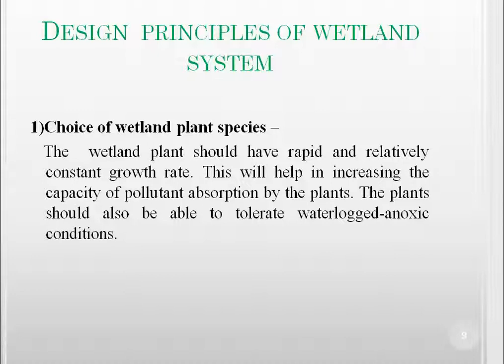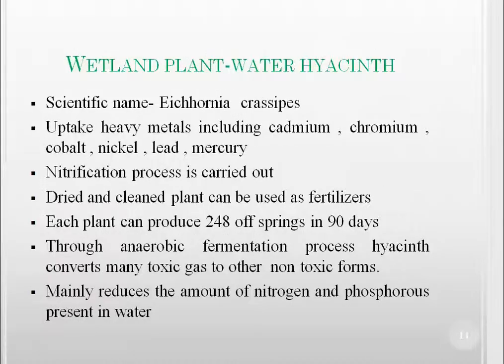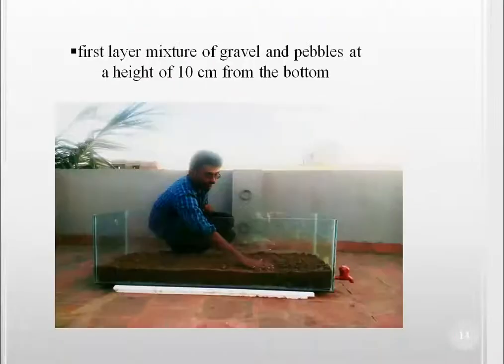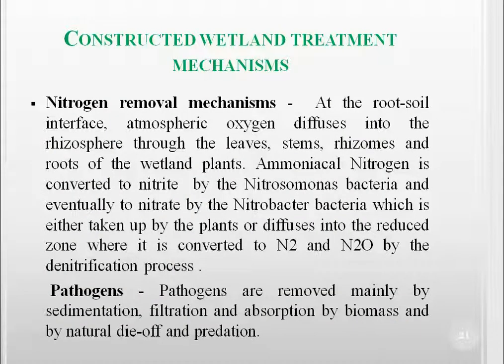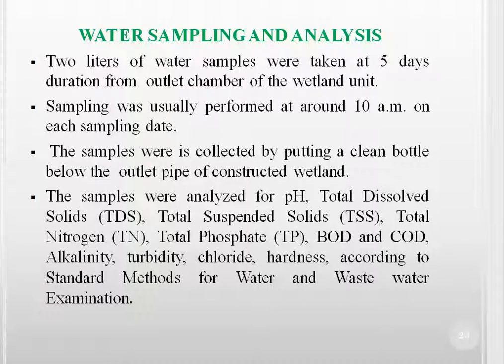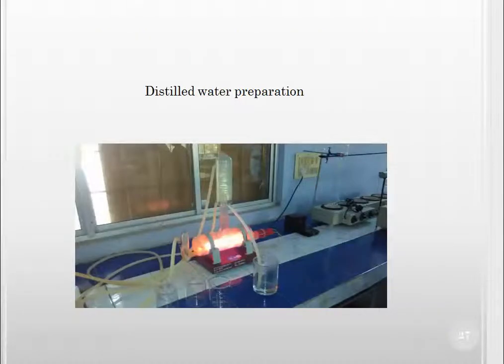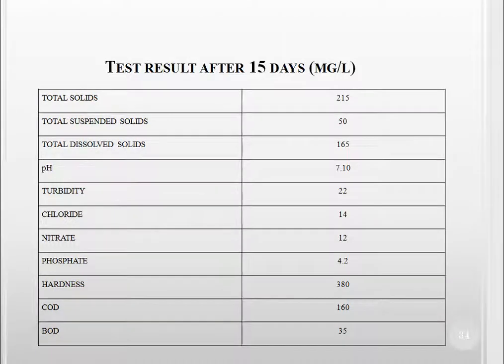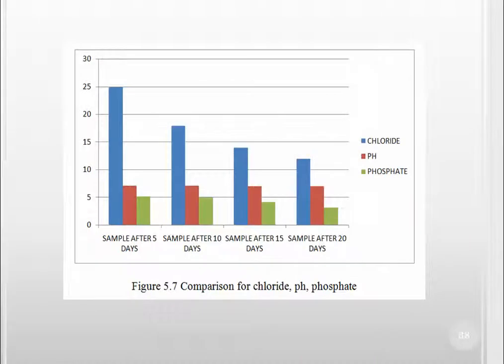REED BED SEWAGE TREATMENT PLANT batch 17 civil veltech multitech 2015